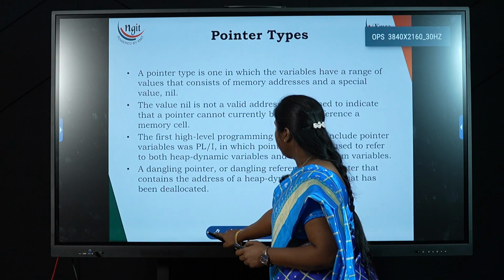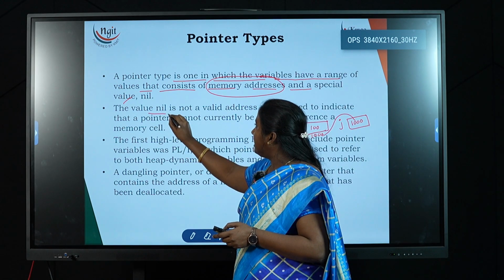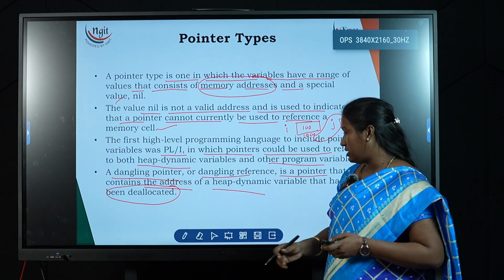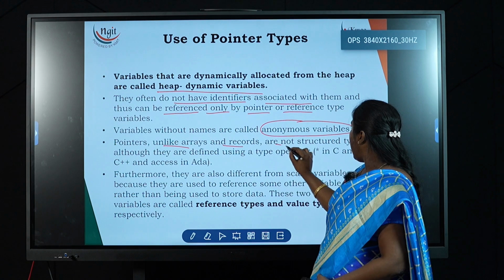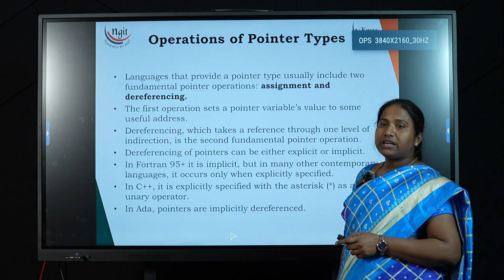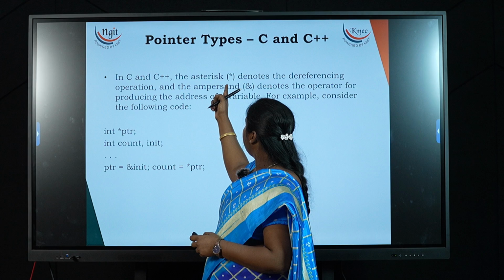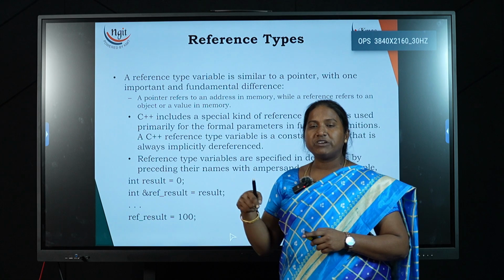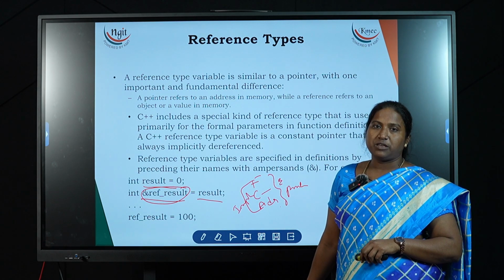2.10 Data Types Pointer & Reference Types